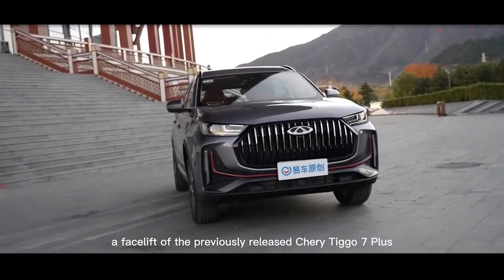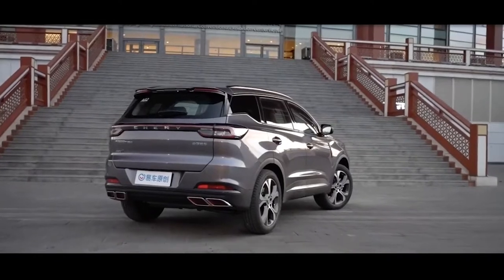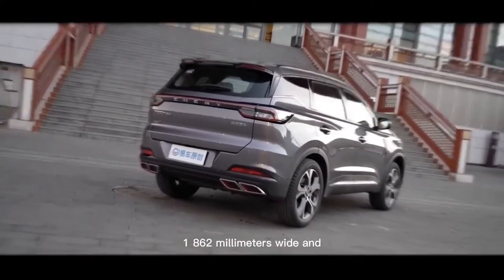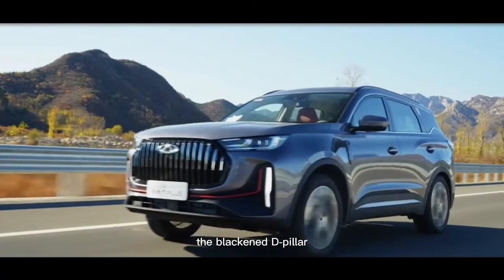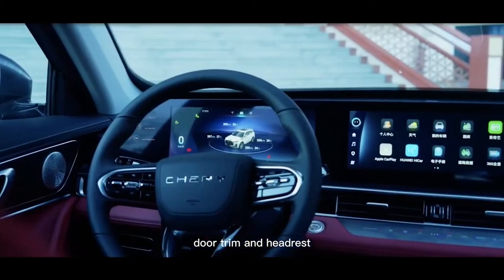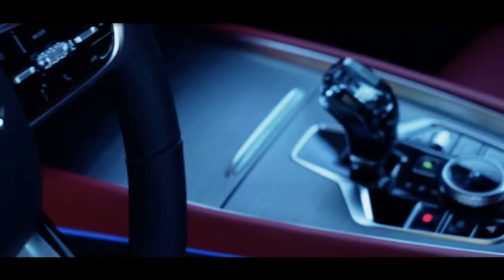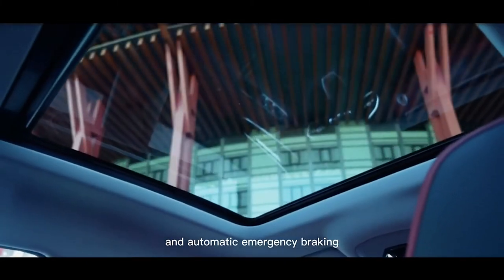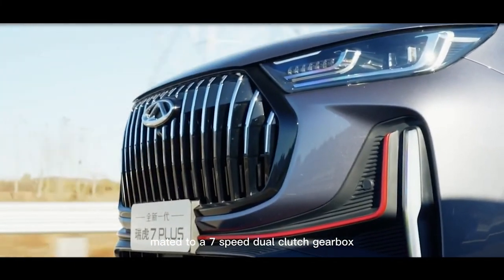New 2023 Chery Tiggo 7 Plus Reviews